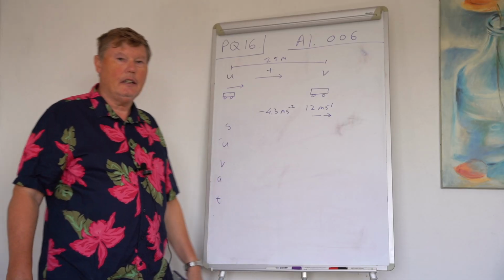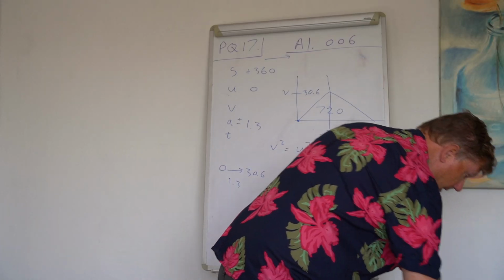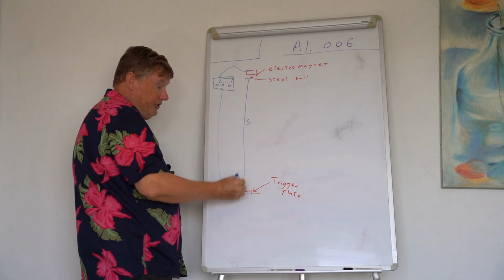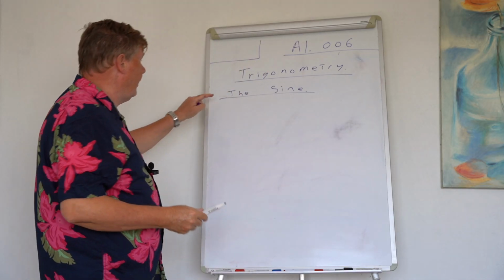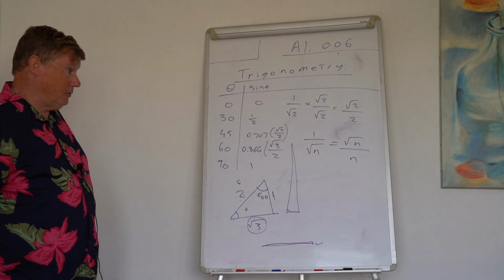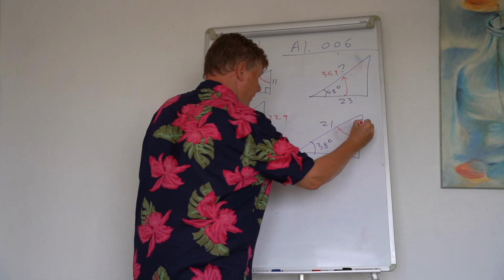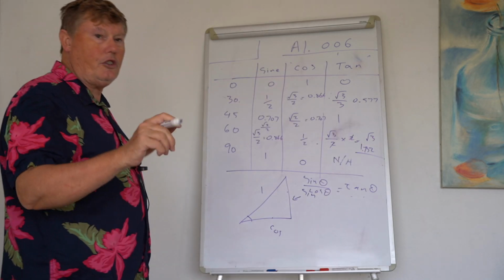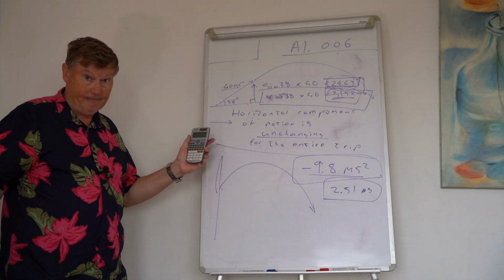Space, Time and Motion A1 - Kinematics - Video 6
This is the 6th video of a long series covering the whole of IBDP Physics.

Leave a comment to let me know what you think of this video.